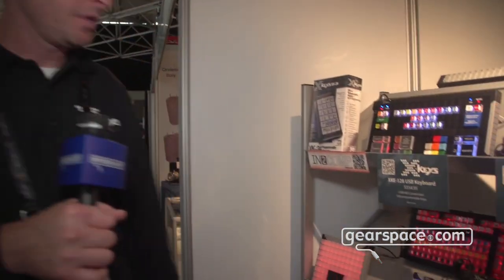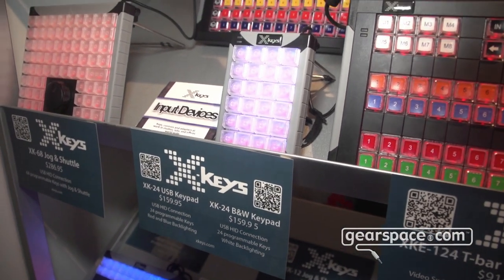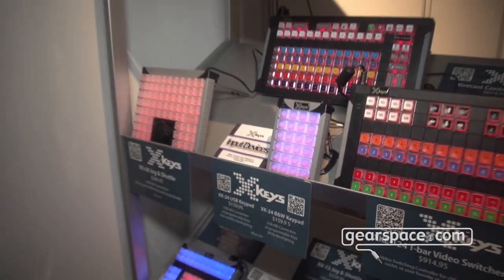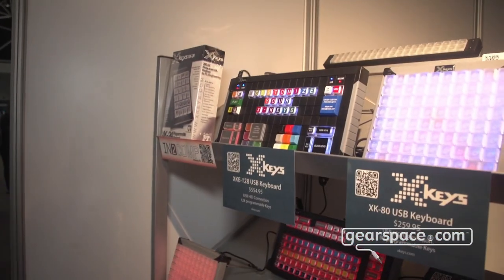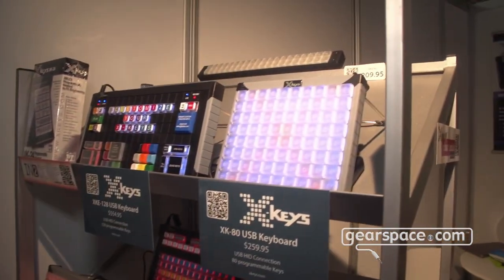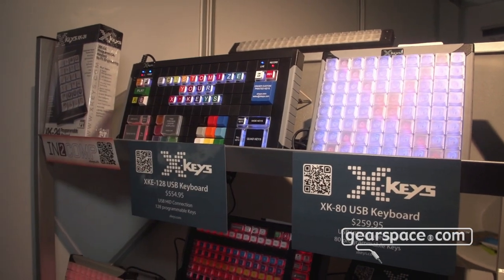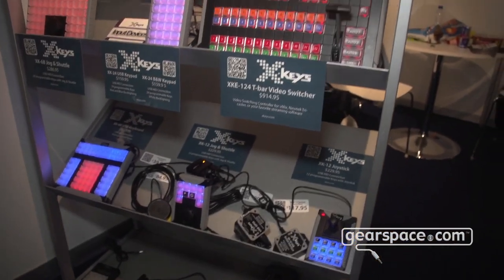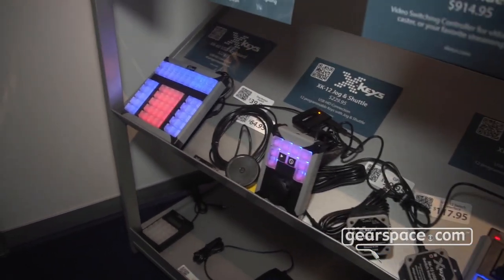X-Keys XK-24 freely configurable keypads & control surfaces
We visited the X-Keys booth where they showed us their XK-24 fully configurable USB keypad and other (larger) control surfaces.
All of their products can be custom ordered, and offer a wide range of applications.